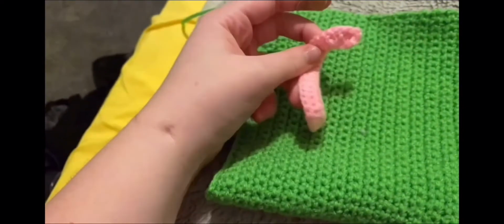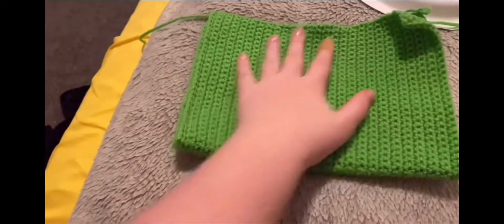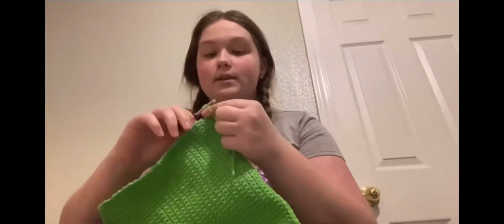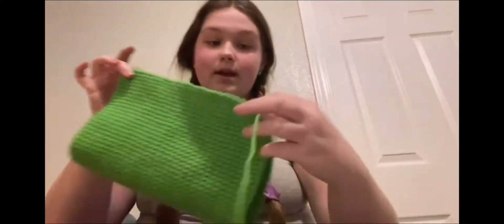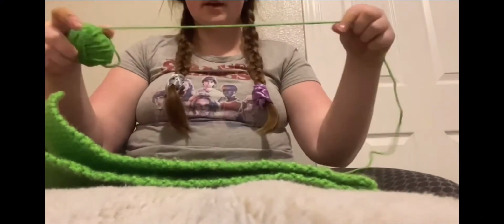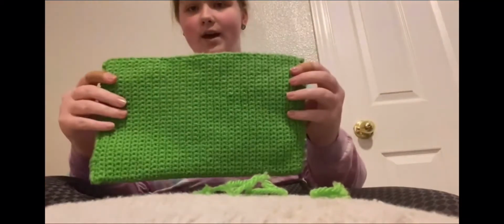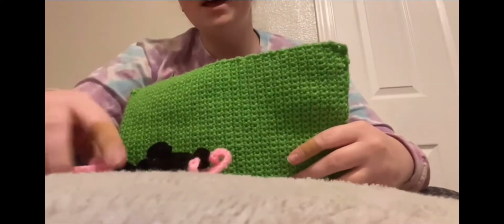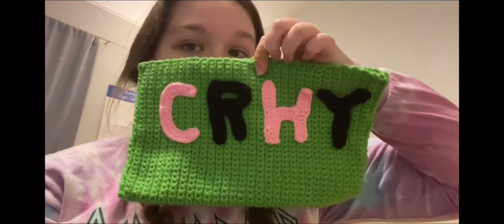Making my mom’s birthday gift 💝